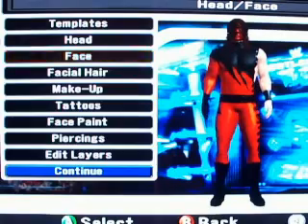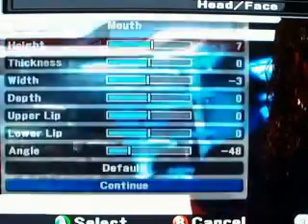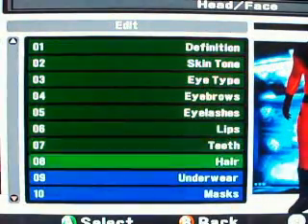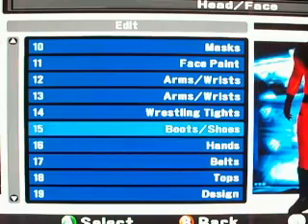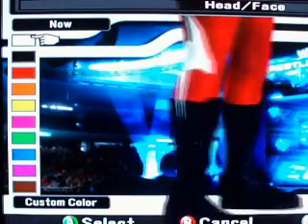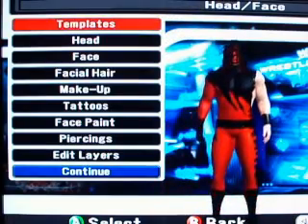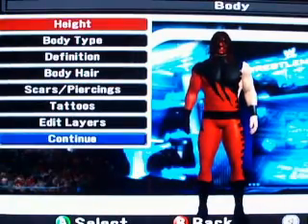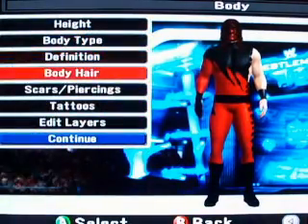Formula for my Kane Caw SDvsRAW08 for XBOX 360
I created this caw after viewing another Kane caw which was basically the same caw made by Justseevideos here on youtube (see it on one of the related videos below). They had a couple of big spikes going down on the shirt, so I took that idea and did a large amount of adding and tweaking for my best Kane effort, with the split and sewn together shirt, adding the studs, and correct tattoo use on the legs. Also, using many picture and video references, the correct shirt color proportions, spike lengths and sharpnesses. Plus I managed to fit 3 spikes on each side. And so, after many requests, here is a video tutorial on how to make it.